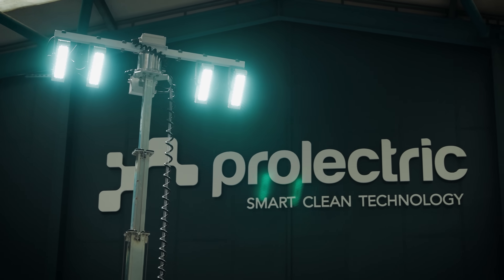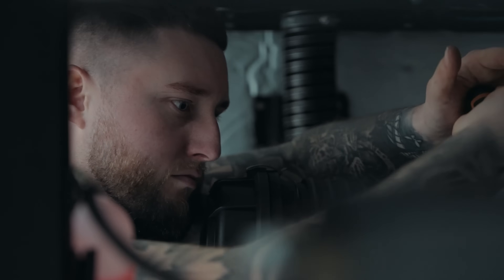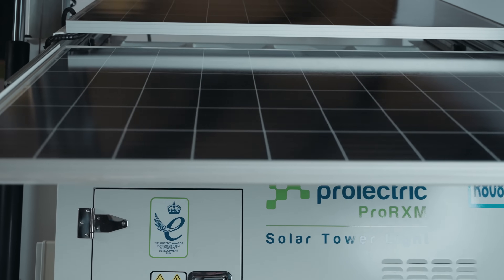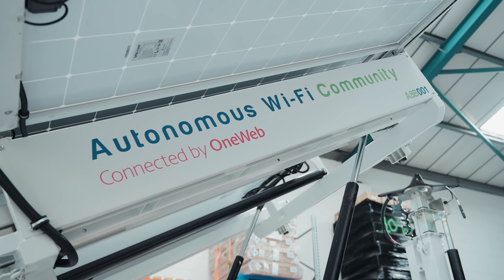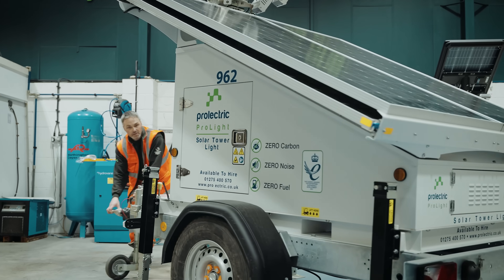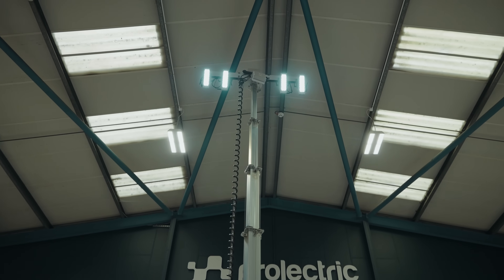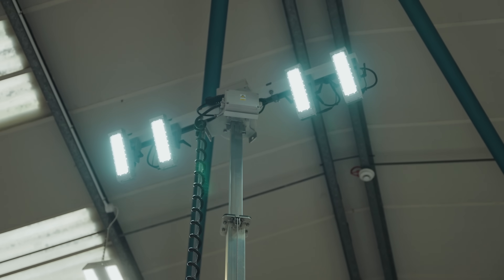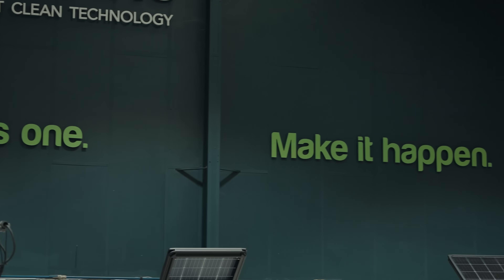Prolectric 'Who we are'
As the leading off-grid, renewable lighting and power specialists, our talented team are passionate about redefining expectations and setting new engineering standards. We lead the way in the innovation of sustainable solar lighting, hybrid power technology and advanced telematics software.